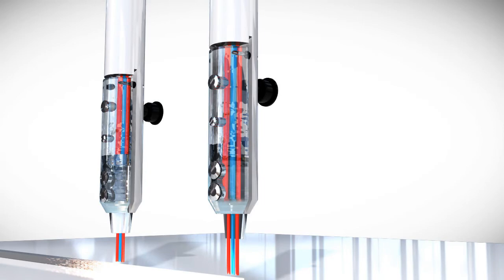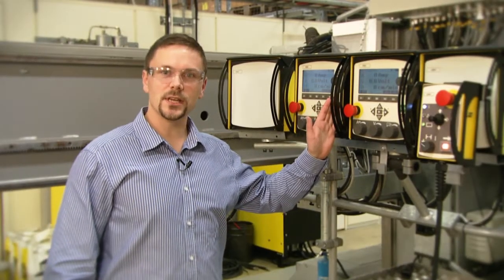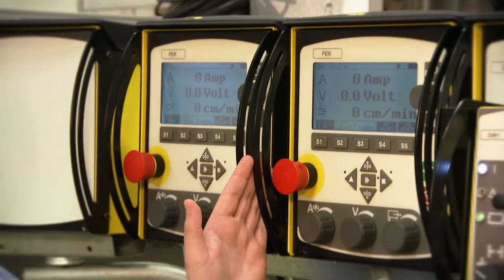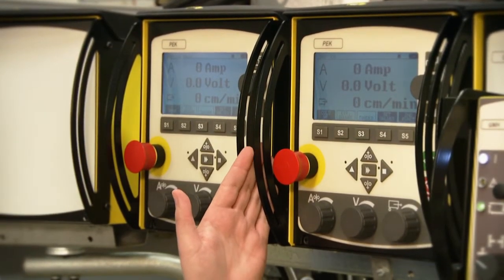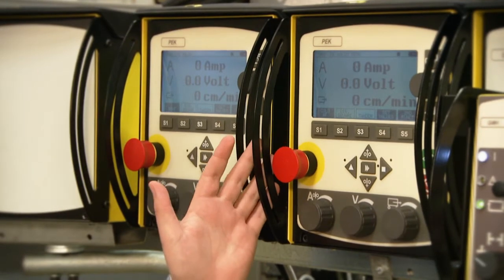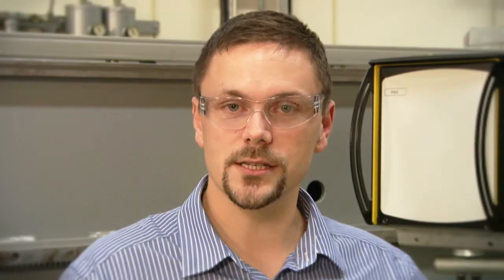ESAB ICE Technology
ESAB's new revolutionary process for Submerged Arc Welding. By adding an integrated cold electric to a twin head, we are able to increase depostion rates by up to 50% as well as decrease heat input.